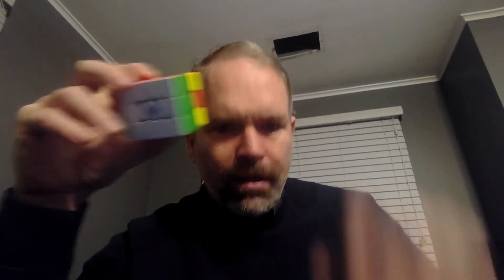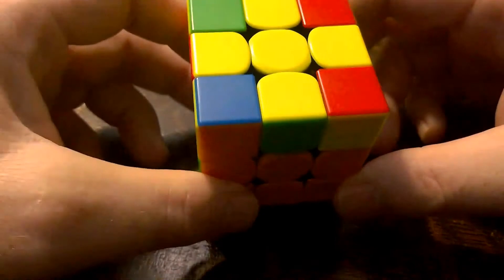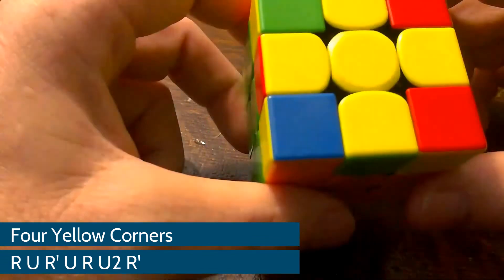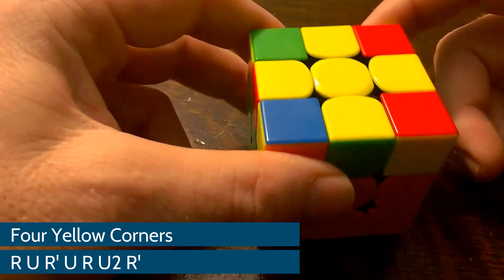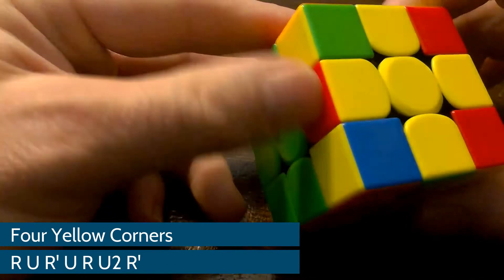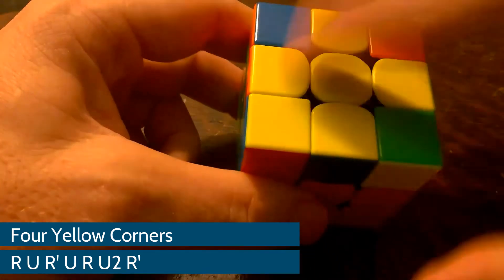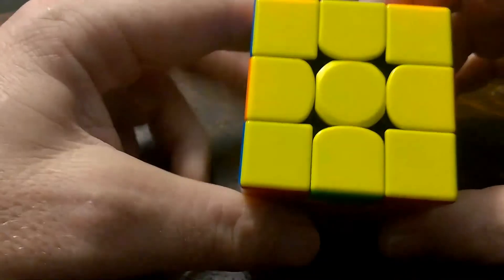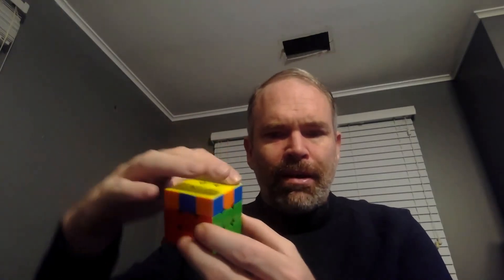Learn To Solve A Rubik's (Speed) Cube Part 6 - OLL Yellow Corners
Once you have mastered the yellow cross of a Rubik's Cube (Speed Cube), you will be ready to then complete the yellow top by finishing with the four yellow corners.  This will leave you with just two final steps before you have a totally solved cube.